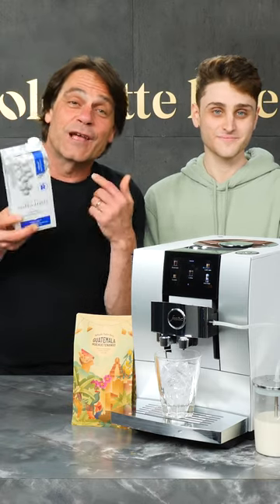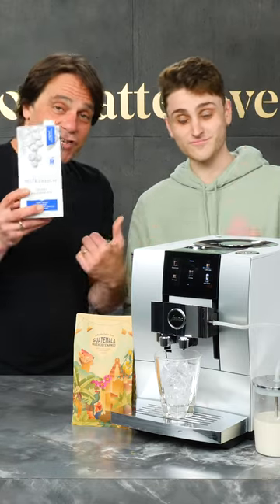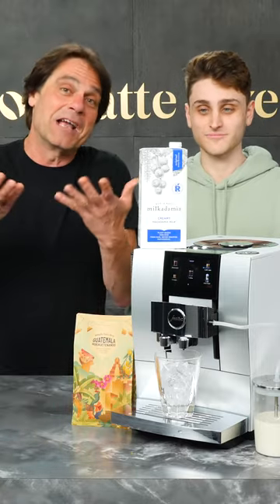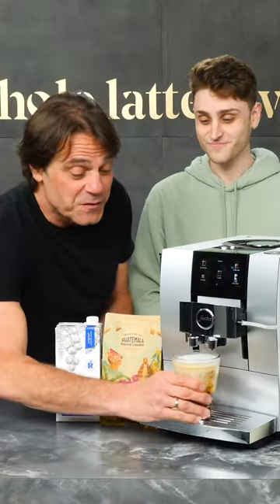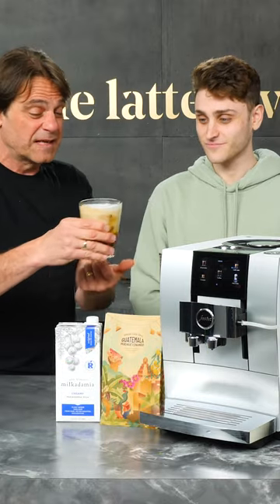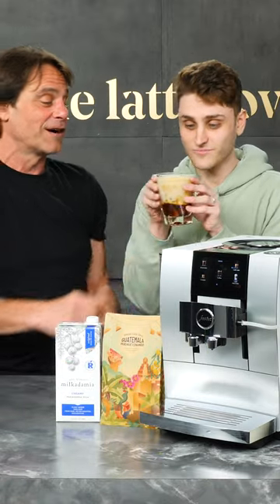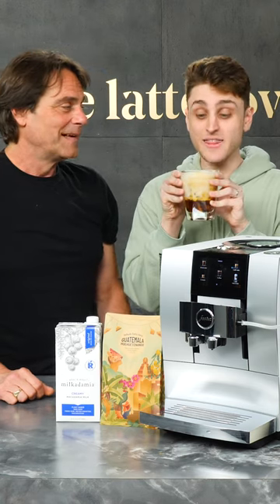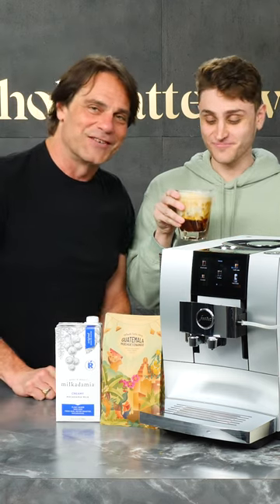Alt-Milk Minute : Macadamia Milk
Can a super automatic espresso machine make a textured iced latte with macadamia nut milk? Marc and Josh find out.